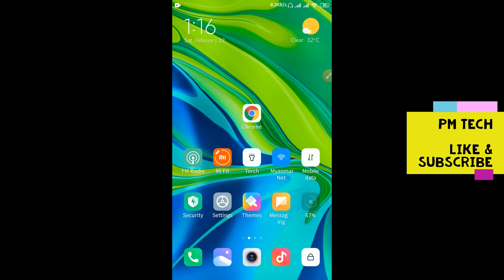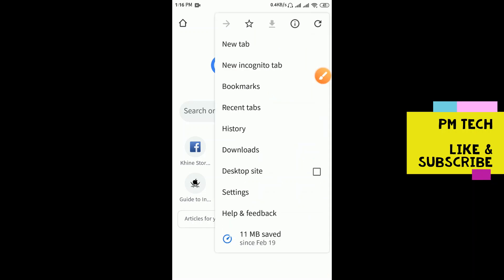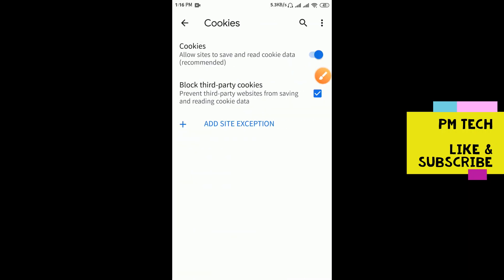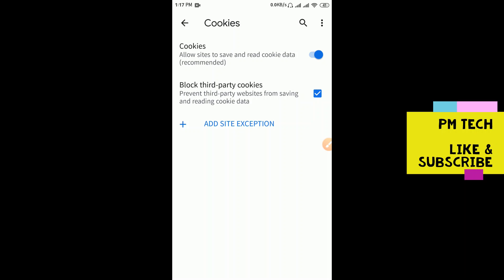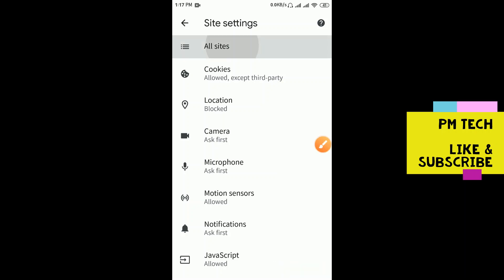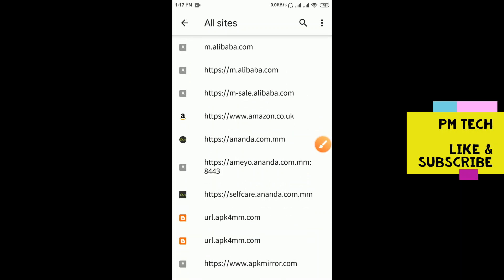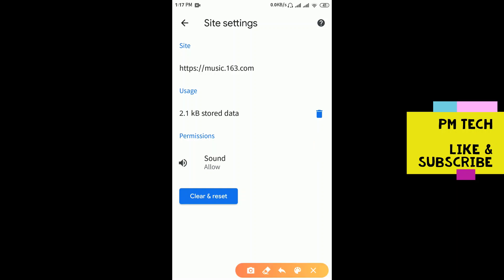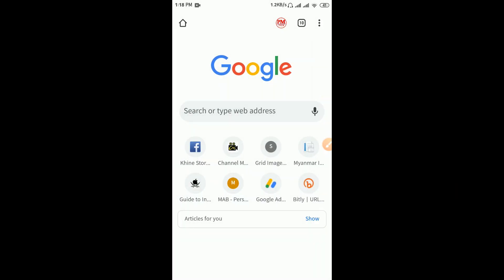How to block Ads in Browser?// Browser မှာကြော်ညာတွေပိတ်နည်း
📱ဖုန်း contact နဲ့ music/video တွေကို